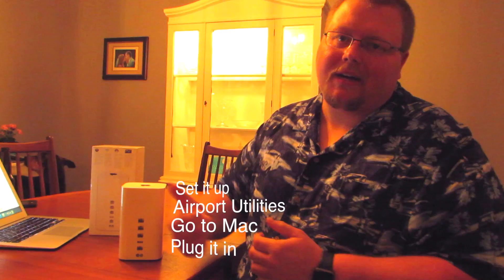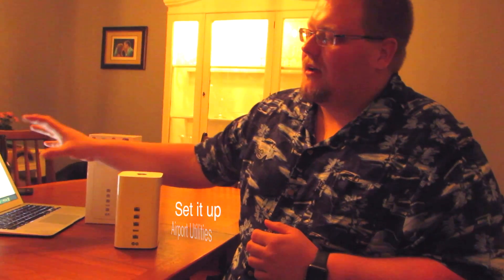Airport Express Time Capsule | Tech Review Time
Airport Express Time Capsule review and how to use the airport time capsule. In this video I show you How to set up the Apple Time Capsule and what is so good about the Apple Time Capsule Router.